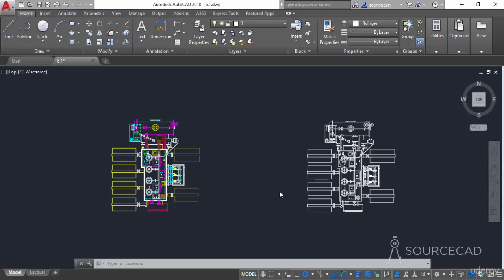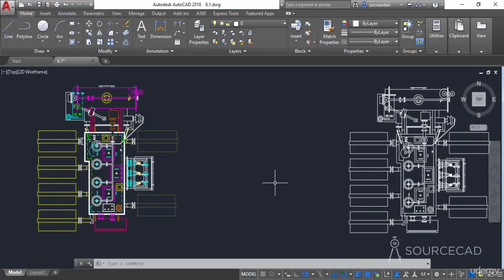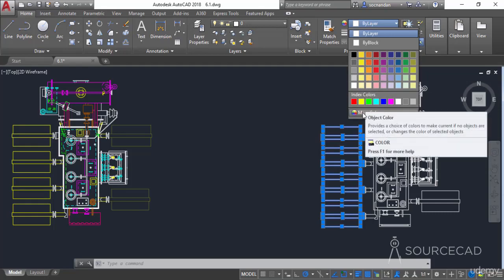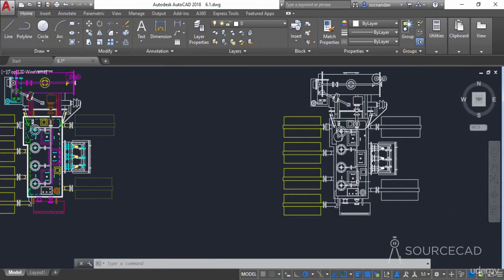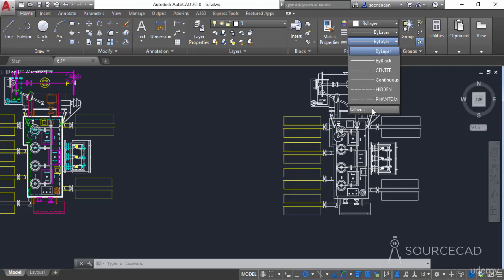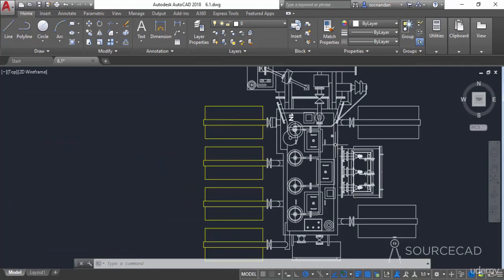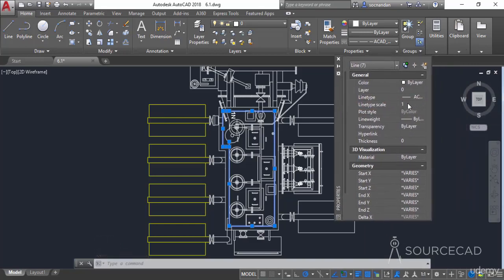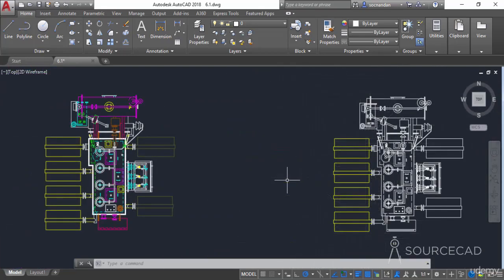Autocard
Assigning objects color and line-type in autocard